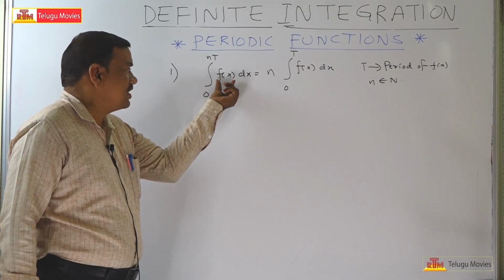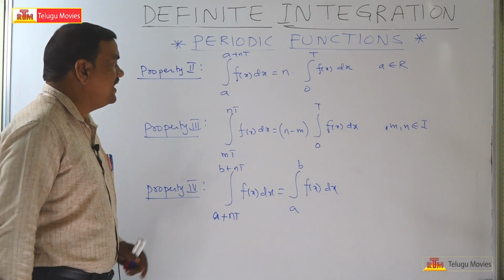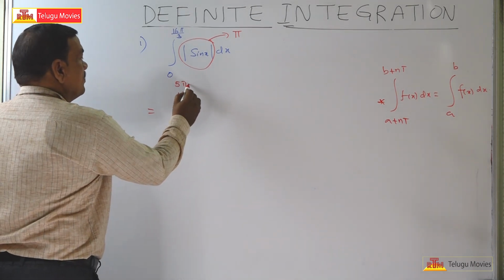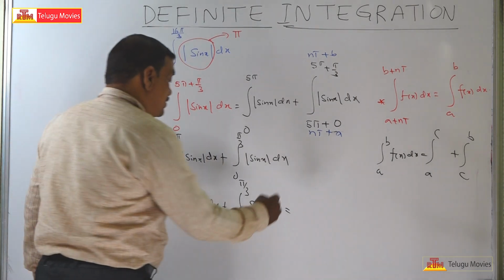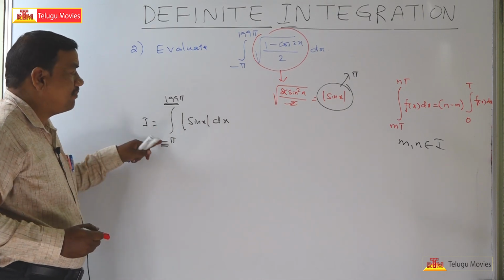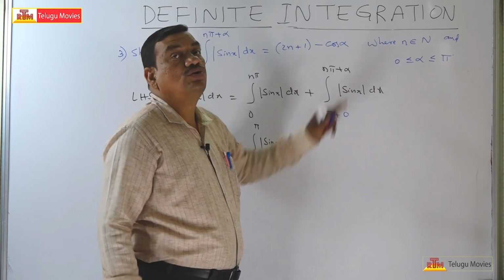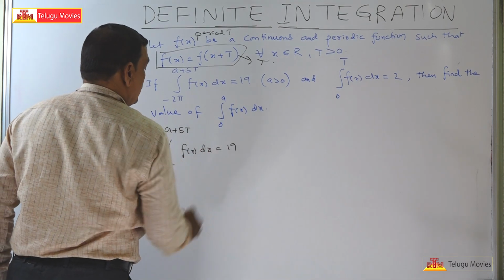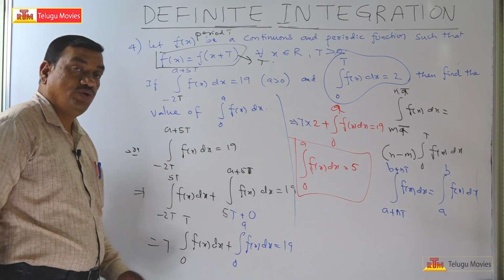Periodic Functions | Definite integration | JEE MAINS | SK Jani Basha | Mathematics